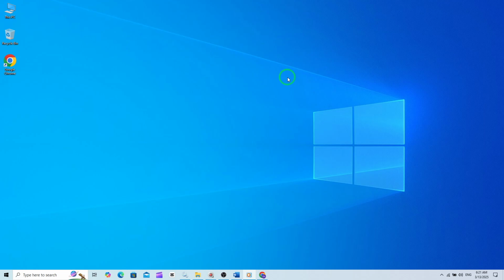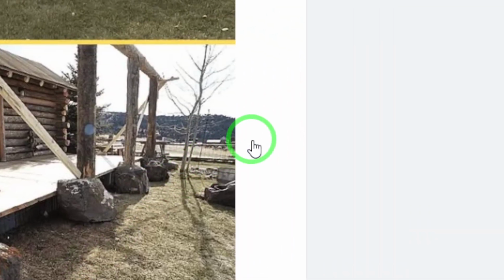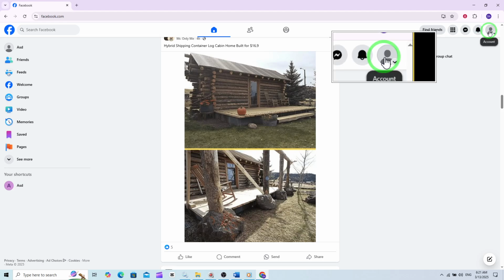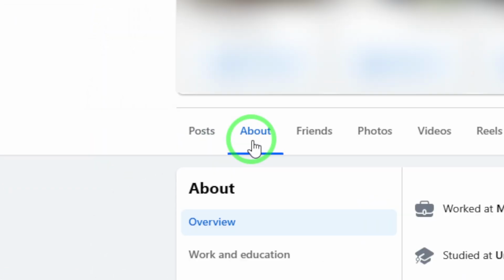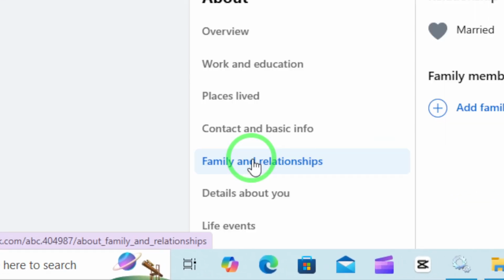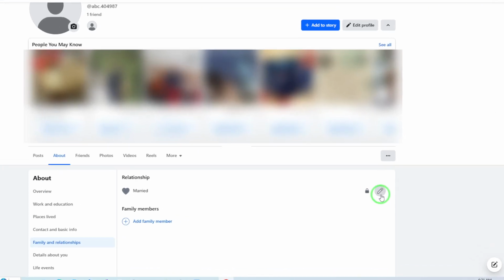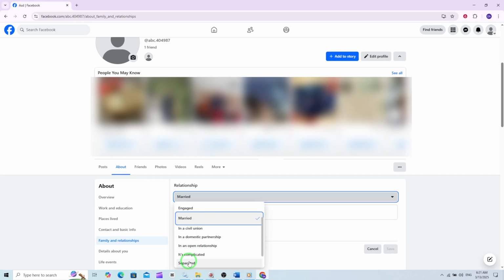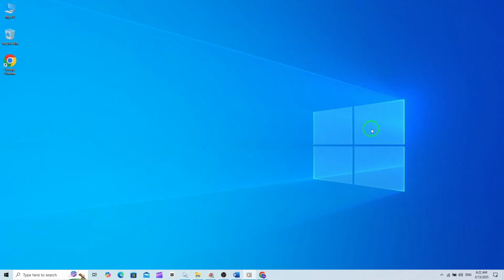How To Make Yourself Separated On Facebook On PC (New Update)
Learn how to update your Facebook relationship status to "Separated" on PC with the latest Facebook interface. Follow these quick and easy steps to manage your profile settings and reflect your current relationship status.

Steps:

1. Open Facebook.com.

2. Click on your profile photo at the top right corner.

3. Enter your profile, then go to the About section.

4. Click on Family and Relationship.

5. Next to your Relationship status, click on the Edit icon.

6. Choose "Separated" and click Save.

Timeline:
00:00 Start
00:12 How to do it
01:05 End